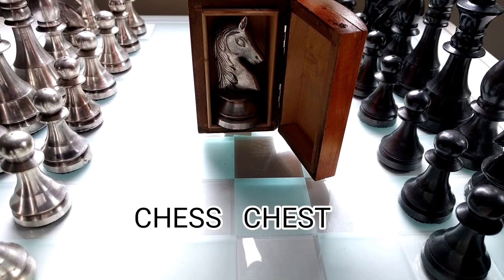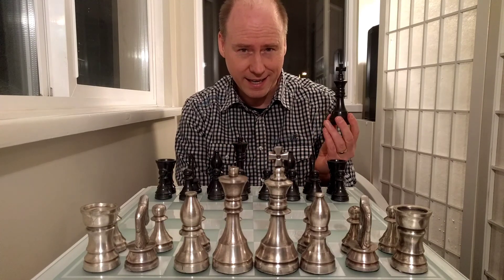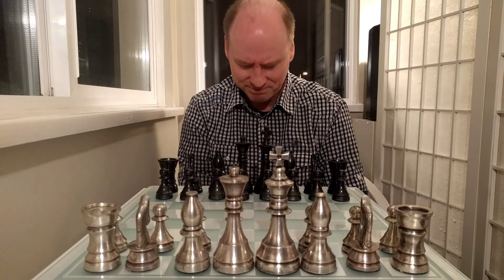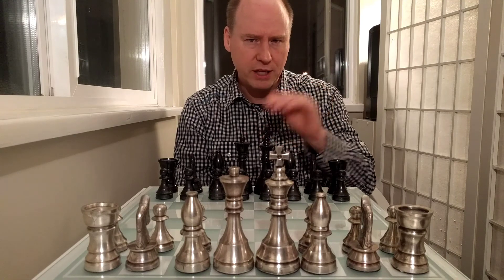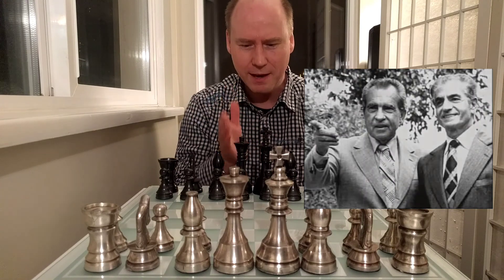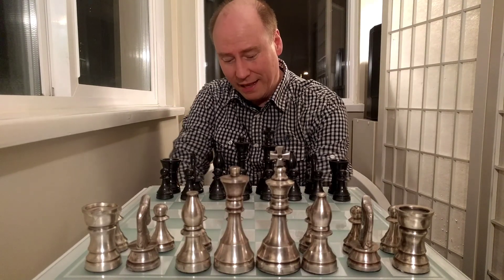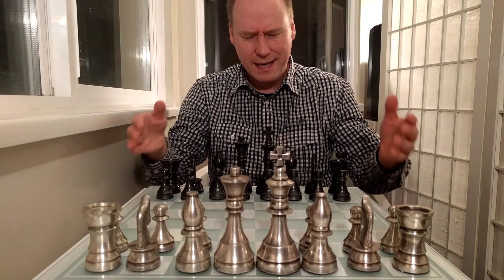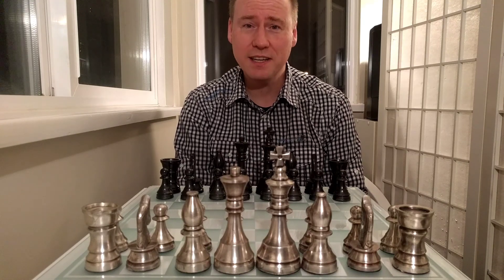Chess Chest Ep 8: the King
It all comes down to this ... the King!